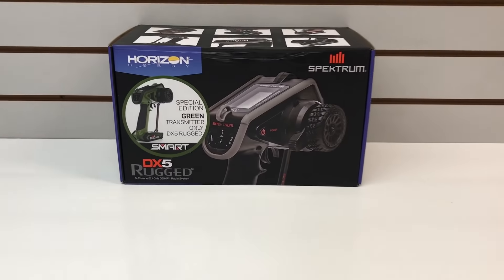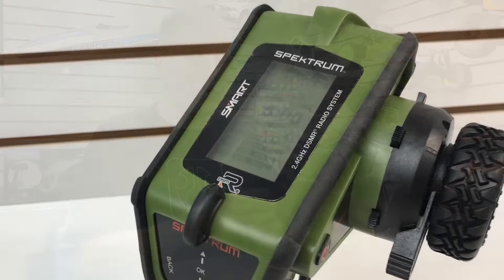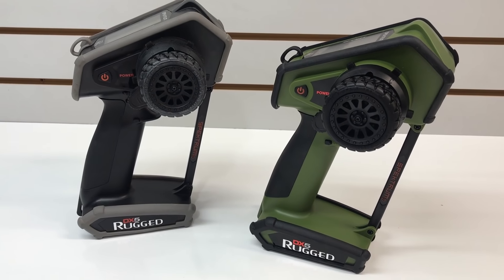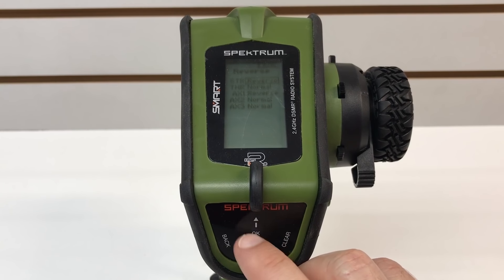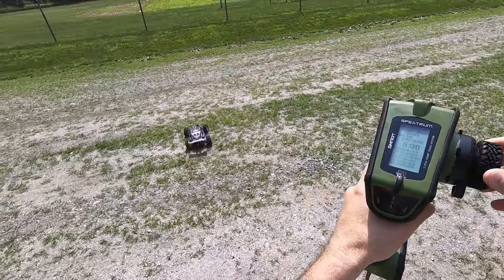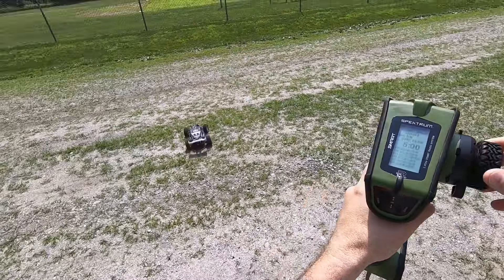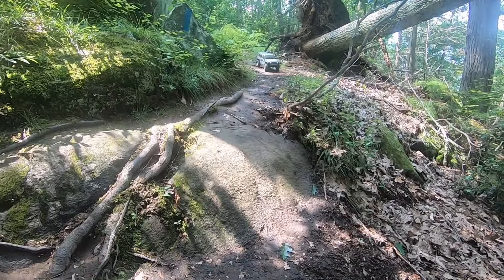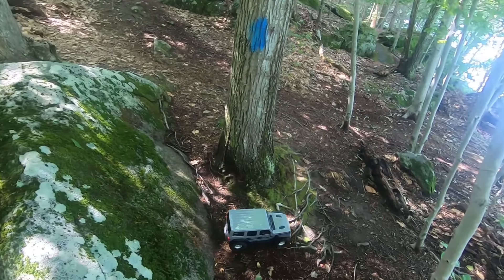Is This RC Car Radio Any Good? Spektrum DX5 Rugged Special Edition Transmitter Overview | RC Driver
The Spektrum DX5 Rugged Radio made quite a buzz in the RC community when it was released. It was a radio specifically built to endure the harsher side of RC. It was meant to handle the elements, water, dirt, snow, falling on the ground, possibly even being kicked around. The radio had cool features like a built in tool case and even a thumb control. Inside was loaded with Spektrum’s great tech. But a big problem was the touch panel. Some found it very difficult to use, but we managed our way through it. As any good company does, Spektrum monitored customer feedback and set off to change the issues for the better. The result is a new touch panel for the rugged radio as well as some new color options and you can easily use it with Spektrum Smart Technology. In this video, Greg goes over some of the radio’s highlights and things you need to know. Plus he takes it out for some testing on the trails and a quick bash session with a buggy. Is this the right radio for YOU?

PRODUCT FEATURED
Spektrum DX5 Rugged Special Edition
By: Horizon Hobby
Part Number: SPMR5200G
Price: $180